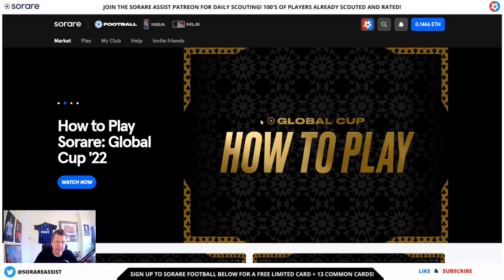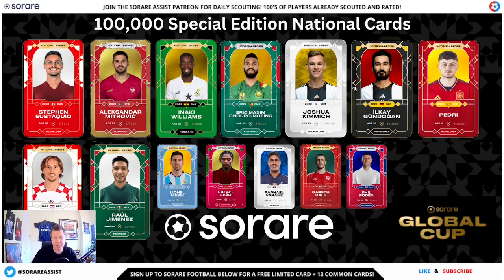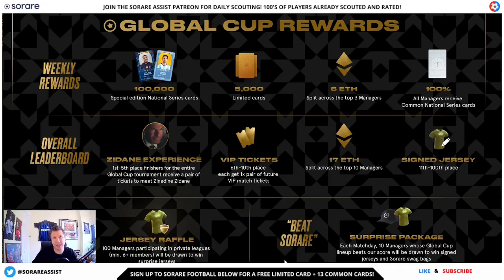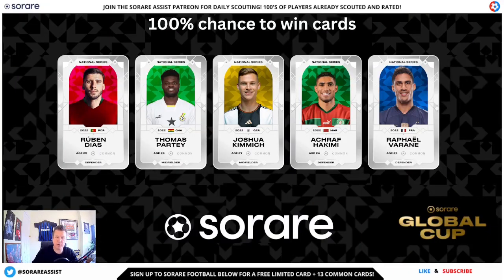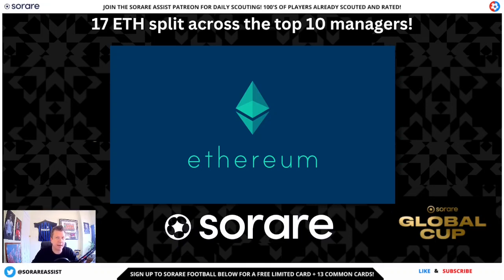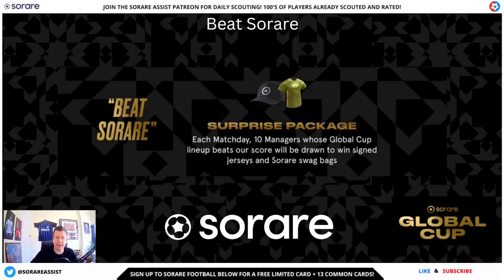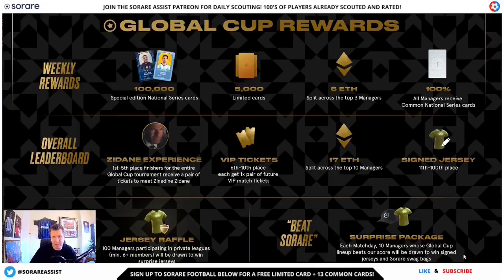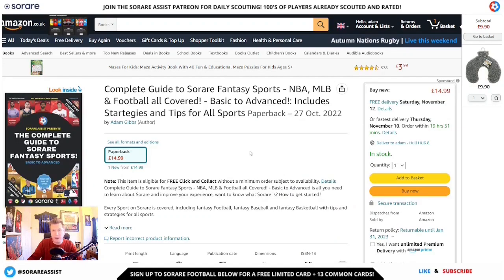Complete guide to REWARDS in the Sorare Global Cup 22! ETH, Zidane, Signed jerseys, NFTs and more!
►► ⚽ - Sign up to Sorare now and get 13 FREE common cards and 1 FREE Limited card after you buy any 5 cards on auction 🎁

►► ⚾ - Sign up to Sorare MLB baseball for a Star player common card + 12 commons cards and a FREE Limited card after buying your first 7 MLB cards!

►► 🏀 - Sign up to Sorare NBA basketball for a Star player common card + 19 commons cards and a FREE Limited card after buying your first 5 NBA cards!

✍🏻 - Regular written scouting of all the Sorare licensed leagues, with 100s of player already scouted?

➡ ⚽ ⚾ 🏀 - Complete Guide to Sorare Fantasy Sports - NBA, MLB & Football all Covered! - Basic to Advanced -192 pages

➡  ⚽ - Ultimate Guide to Sorare The Global Fantasy Football Game - Basic to Advanced - 121 pages

➡  ⚾ - Ultimate Guide to Sorare MLB Fantasy Baseball - Basic to Advanced - 94 pages

➡  🏀 - Ultimate Guide to Sorare NBA Fantasy Baseball - Basic to Advanced - 93 pages

🎬 Chapters  🎬

00:00 Intro
00:50  Sorea Global Cup Rewards